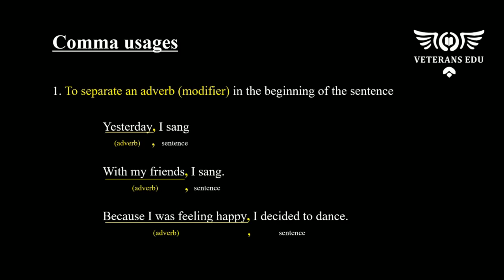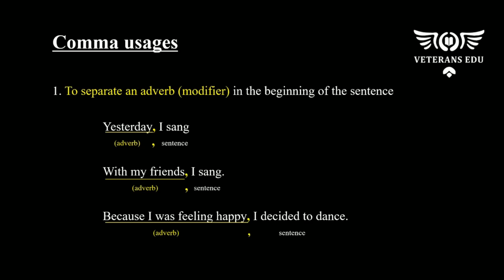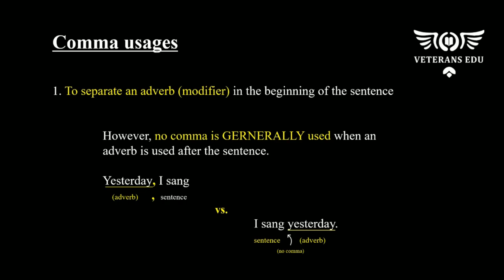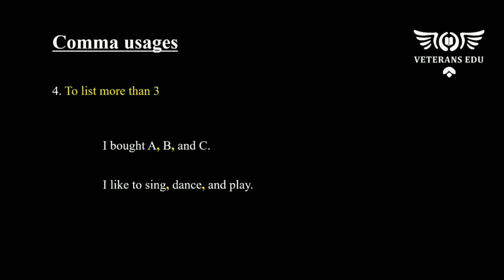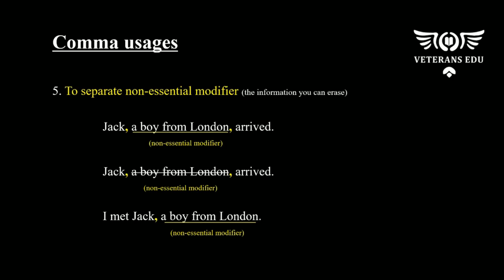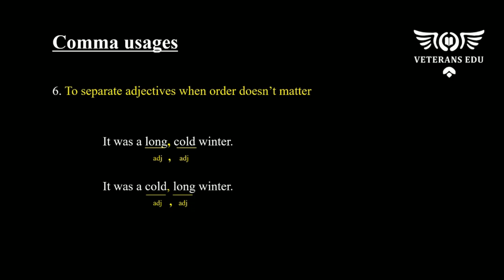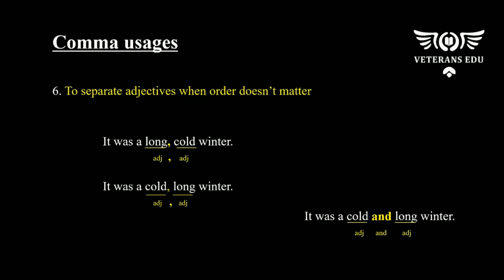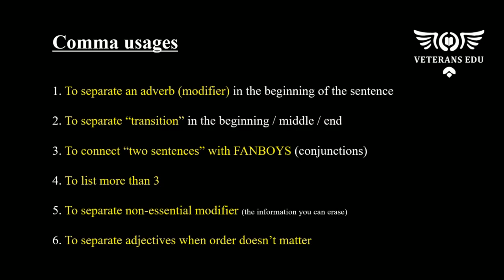Comma part -2 different usages Essential Punctuation SAT Grammar #1 Daniels SAT Writing 101